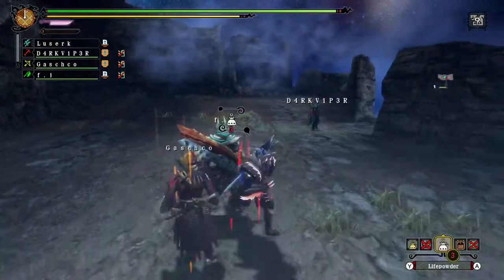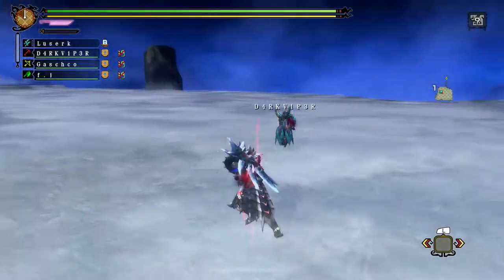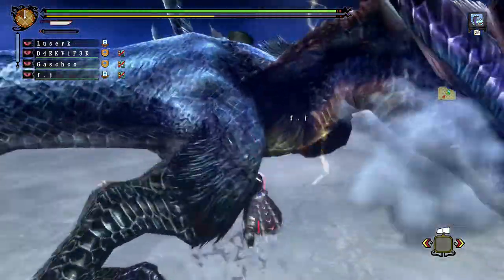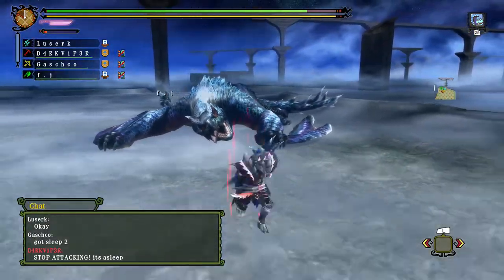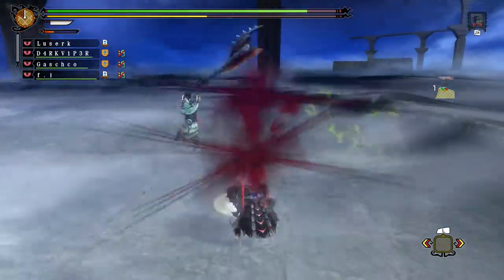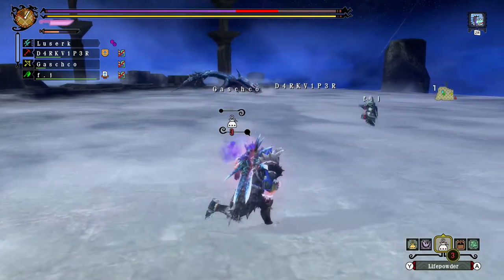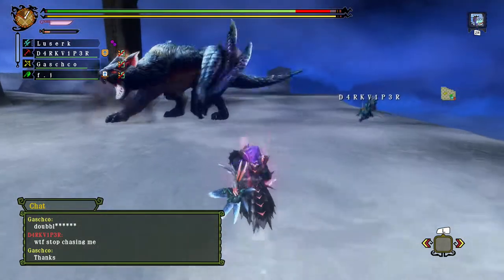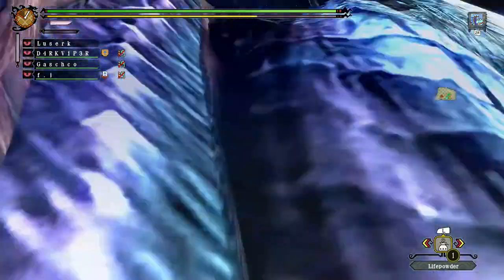Monster Hunter Tri Ultimate Online | Episode 132 | S Rank Lucent Nargacuga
You can't win them all